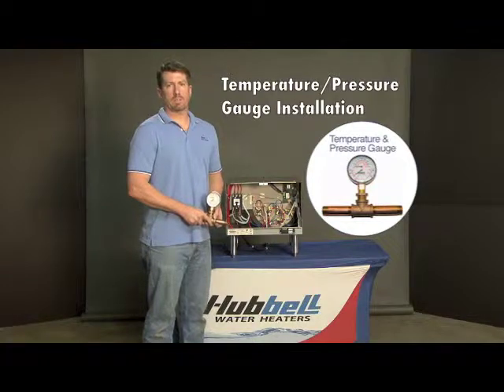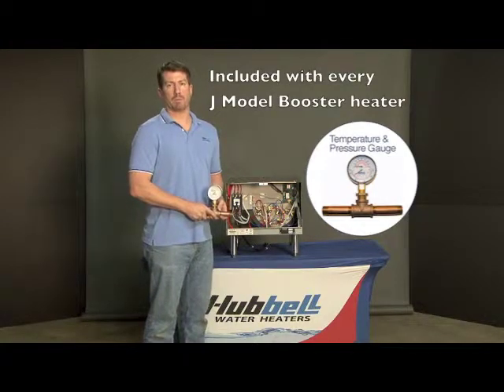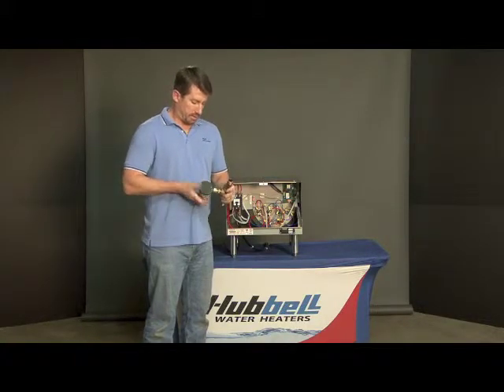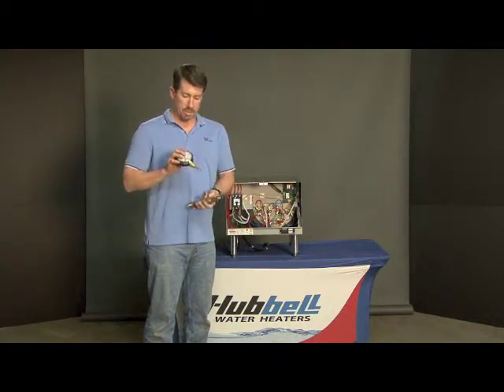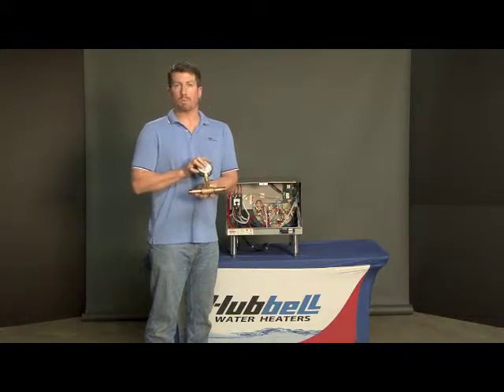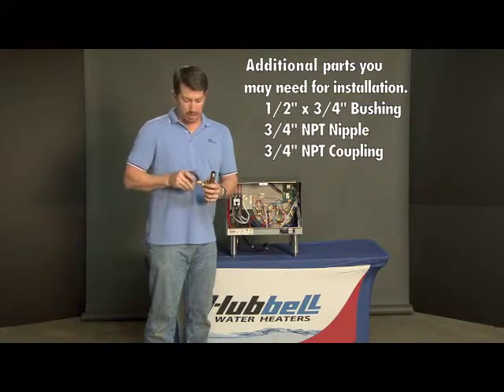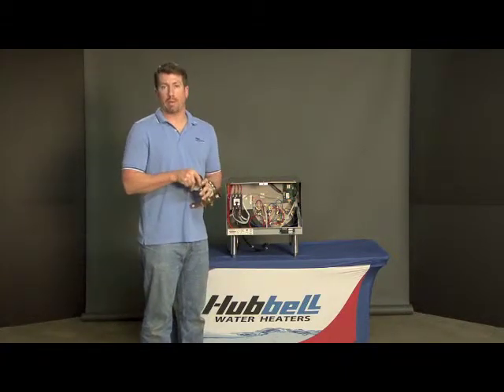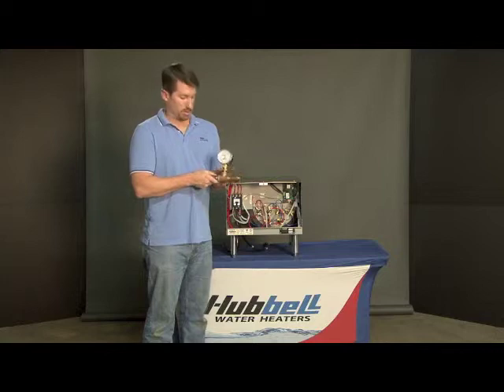Hubbell Booster - Temp & Pressure Gauge Installation